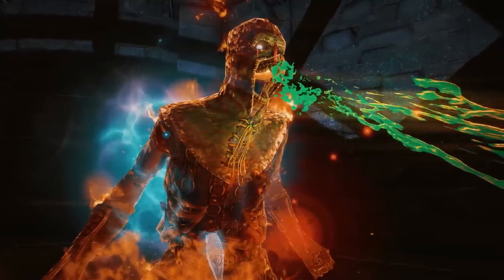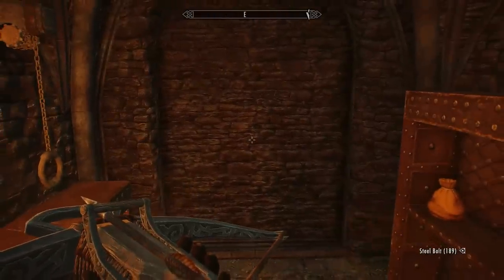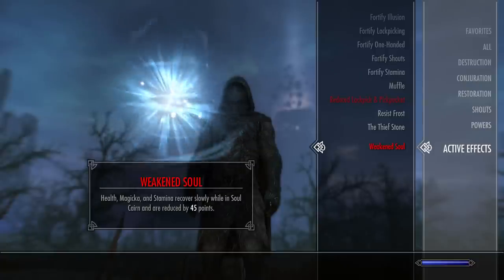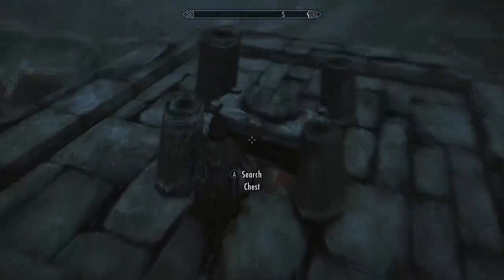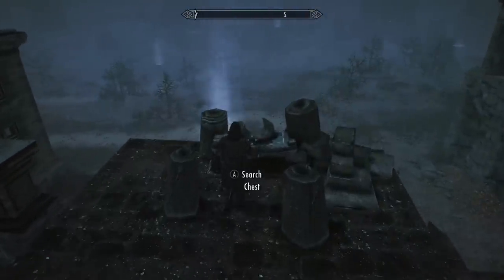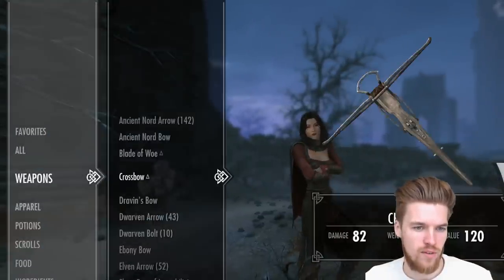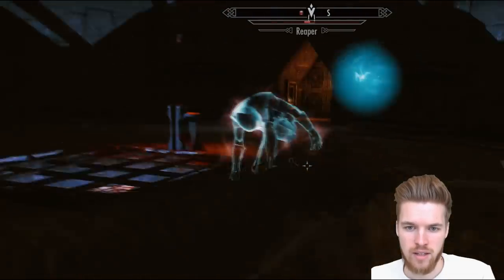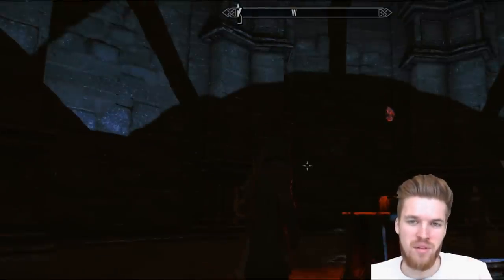Skyrim Secret Boss: REAPER – All GEM Fragment Locations!